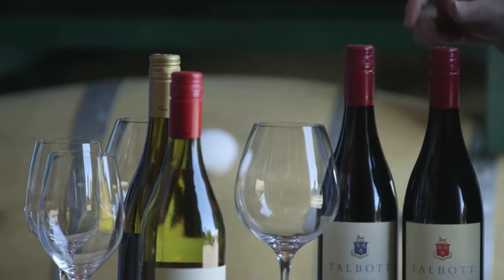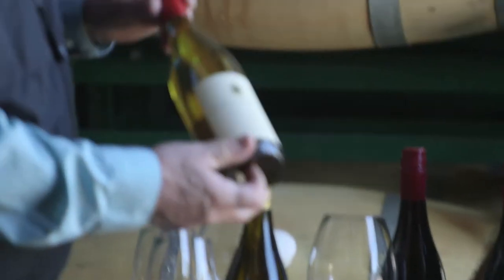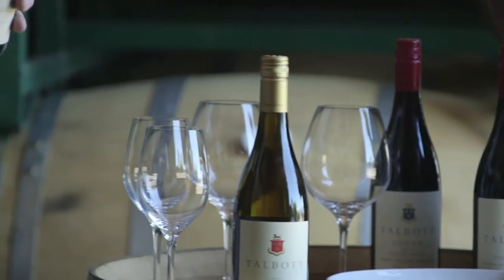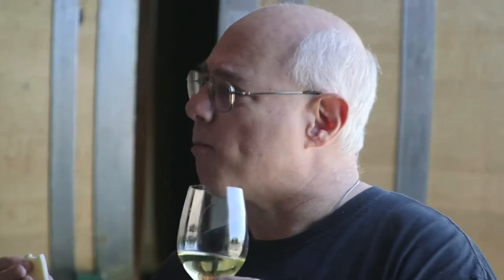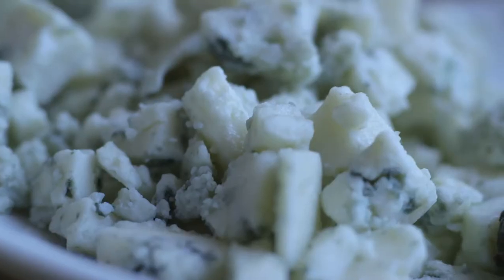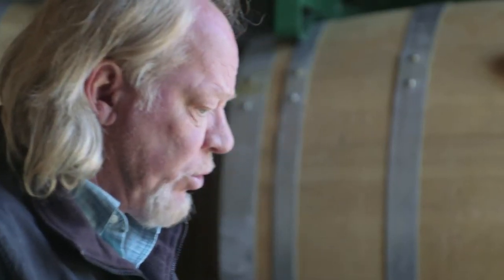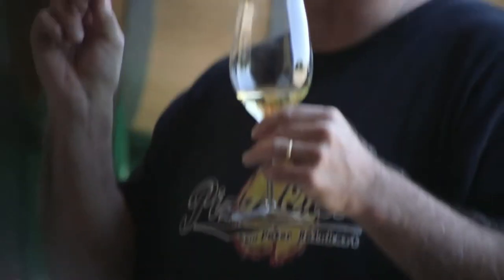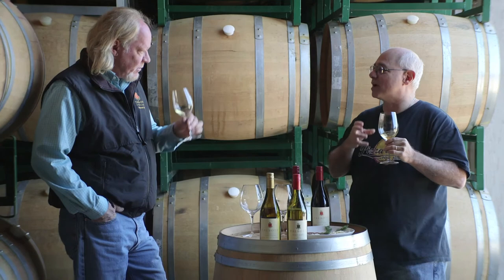Pairing Chardonnay with Food: The Forno Bravo Expo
Here we are, one final time, with master wine maker Dan Karlsen, of Talbott Vineyards, as we complete our impromptu crash course Webisode series on wine appreciation.